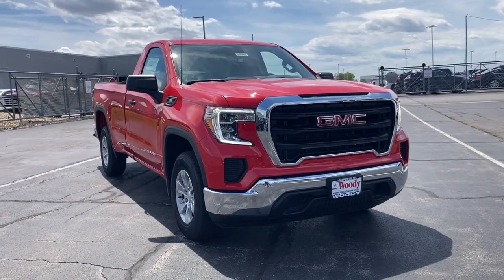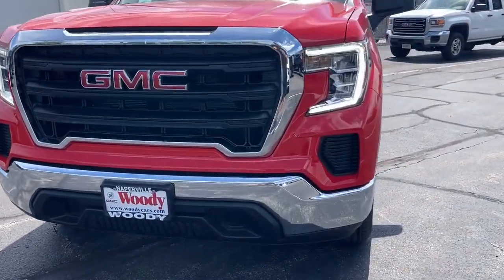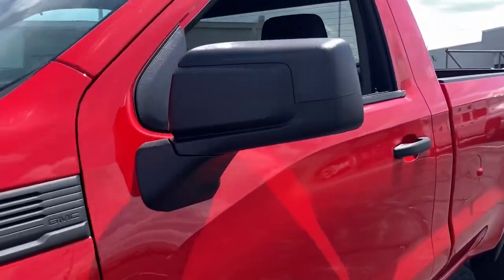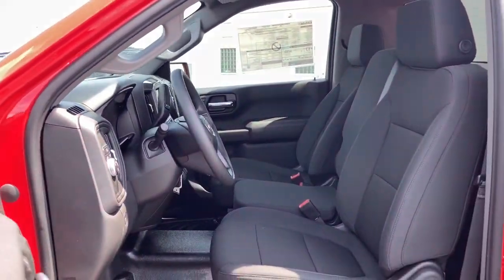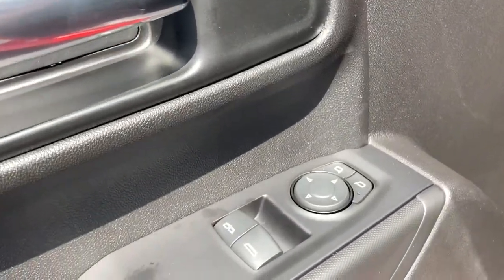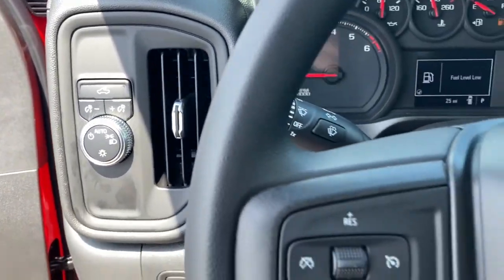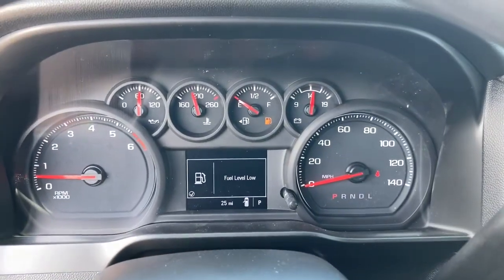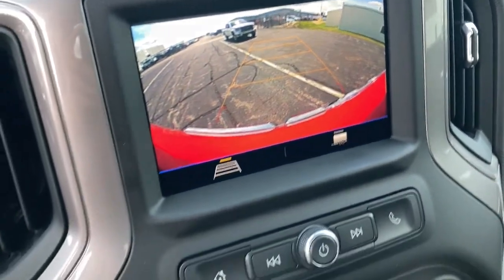2021 GMC Sierra 1500 Naperville, Plainfield, Aurora, Oswego, Chicago, IL G9440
Cardinal Red New 2021 GMC Sierra 1500 available in Naperville, Illinois at Woody Buick. Servicing the Plainfield, Aurora, Oswego, Chicago, IL area.
2021 GMC Sierra 1500 Base - Stock#: G9440 - VIN#: 3GTN8AEH2MG376560

Woody Buick
1585 W Ogden Ave

Visit Woody Buick GMC at the corner of Ogden and Aurora Ave. In Naperville. Chicagoland's largest selection of new Buicks and GMCs. 2021 GMC Sierra 1500 Base RWD 6-Speed Automatic, Jet Black.Woody Buick GMC helps keep Chicagoland moving! We are a family-owned and operated dealership conveniently located at the corner of Ogden & Aurora Ave in Naperville with the largest Buick and GMC inventory around. If you're in the neighborhood, stop by to say hello! Woody will be standing in the showroom with his checkbook ready to give you top dollar for your trade-in. Our philosophy is: If you have a trade, you have a deal! Valet Service provides complimentary pick up and drop off of loaner vehicles, and a service department open until midnight enjoyed by customers from the cities of Naperville, Aurora, Downers Grove, Lisle, Saint Charles, Plainfield, Oswego and Montgomery, as well as Chicago and the surrounding communities. Price includes: $500 - Buick & GMC GM Financial Bonus Cash Program. Exp. 06/30/2021 $850 - Buick & GMC Consumer Cash Program. Exp. 06/30/2021
MIRRORS  OUTSIDE HEATED POWER-ADJUSTABLE,REAR AXLE  3.42 RATIO,TRANSMISSION  6-SPEED AUTOMATIC  ELECTRONICALLY CONTROLLED  with overdrive and tow/haul mode. Includes Cruise Grade Braking and Powertrain Grade Braking (STD),GLASS  DEEP-TINTED,TAILGATE  GATE FUNCTION MANUAL WITH EZ LIFT  includes power lock and release  includes hitch area light,SEATS  FRONT 40/20/40 SPLIT BENCH  with covered armrest storage (STD),DEFOGGER  REAR-WINDOW ELECTRIC,TRAILERING PACKAGE  includes trailer hitch  7-pin and 4-pin connectors and (CTT) Hitch Guidance,LED CARGO AREA LIGHTING  located in cargo bed activated with switch on center switch bank or key fob,LICENSE PLATE KIT  FRONT,REMOTE KEYLESS ENTRY,TIRE  SPARE 255/70R17 ALL-SEASON  BLACKWALL  (STD),WINDOWS  POWER FRONT  DRIVERS EXPRESS UP/DOWN,WINDOW  POWER FRONT  PASSENGER EXPRESS DOWN,WORK TRUCK PREFERRED EQUIPMENT GROUP  includes standard equipment,SIERRA VALUE PACKAGE  includes (PCI) Convenience Package and (Z82) Trailering Package,AUDIO SYSTEM  GMC INFOTAINMENT SYSTEM WITH 7 DIAGONAL COLOR TOUCH-SCREEN  AM/FM STEREO  with seek-and-scan and digital clock  includes Bluetooth streaming audio for music and select phones; featuring wired Android Auto and Apple CarPlay capability for compatible phones (STD),JET BLACK  CLOTH SEAT TRIM,CONVENIENCE PACKAGE  includes (AQQ) Remote Keyless Entry  (QT5) EZ Lift power lock and release tailgate  (AKO) tinted glass  (UF2) LED cargo bed lighting  (C49) rear-window defogger  (K34) cruise control  (DLF) outside power mirrors  (AXG) power windows  express up/down driver  (AED) power windows  express down passenger and (AU3) power door locks,TIRES  255/70R17 ALL-SEASON  BLACKWALL  (STD),CARDINAL RED,DOOR LOCKS  POWER,WHEELS  17 X 8 (43.2 CM X 20.3 CM) 6-SPOKE BRIGHT SILVER PAINTED ALUMINUM,ENGINE  4.3L ECOTEC3 V6 WITH ACTIVE FUEL MANAGEMENT  (285 hp [212 kW] @ 5300 rpm  305 lb-ft of torque [413 Nm] @ 3900 rpm) (STD),HITCH GUIDANCE,PICKUP BED  (STD),CRUISE CONTROL  STEERING WHEEL-MOUNTED,Rear Wheel Drive,Power Steering,ABS,4-Wheel Disc Brakes,Tires - Front All-Season,Tires - Rear All-Season,Tires - Front All-Season,Tires - Rear All-Season,Daytime Running Lights,AM/FM Stereo,MP3 Player,Bluetooth Connection,Auxiliary Audio Input,Smart Device Integration,Bluetooth Connection,Split Bench Seat,Floor Mats,Adjustable Steering Wheel,MP3 Player,Auxiliary Audio Input,Power Outlet,A/C,Traction Control,Stability Control,Daytime Running Lights,Driver Air Bag,Passenger Air Bag,Front Side Air Bag,Front Head Air Bag,Rear Head Air Bag,Passenger Air Bag Sensor,Back-Up Camera,Driver Restriction Features,Tire Pressure Monitor